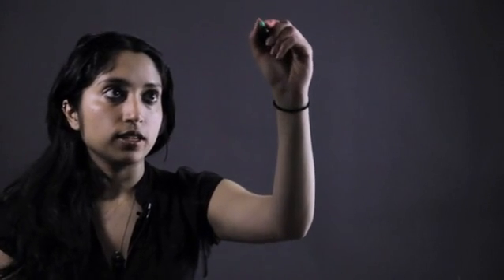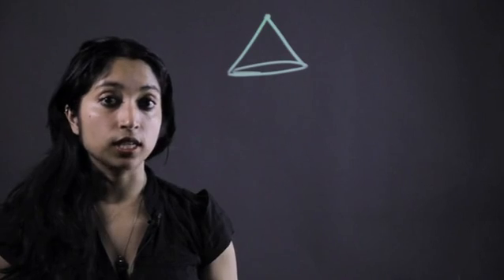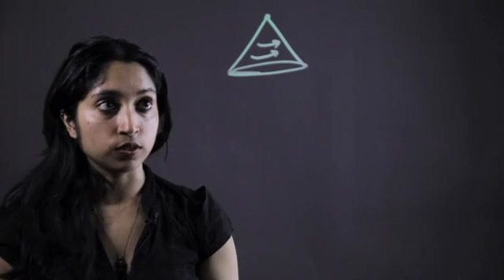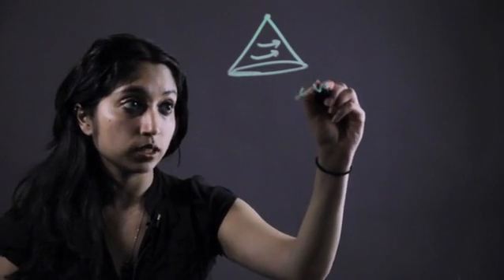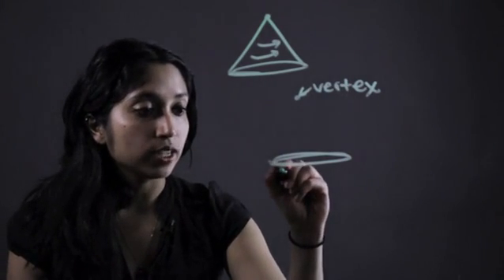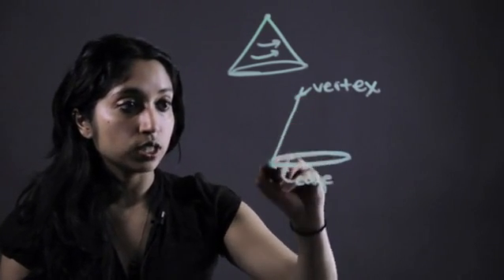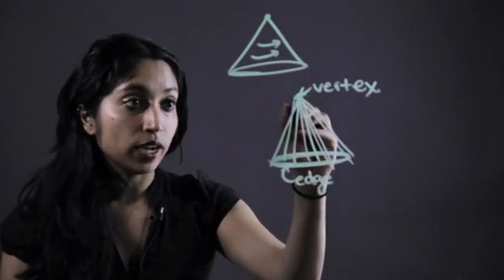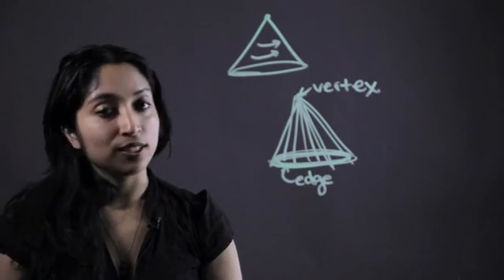Does a Cone Have a Vertex or an Edge?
Does a Cone Have a Vertex or an Edge?. Part of the series: Essential Math Tips. A cone has both a vertex and an edge. Find out about the vertex and the edge of a cone with help from a distinguished math expert in this free video clip.